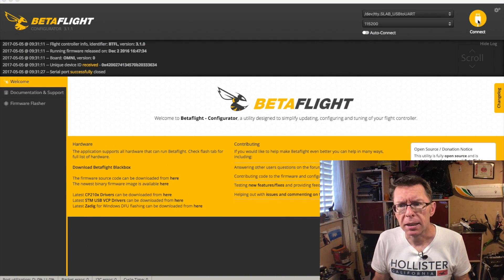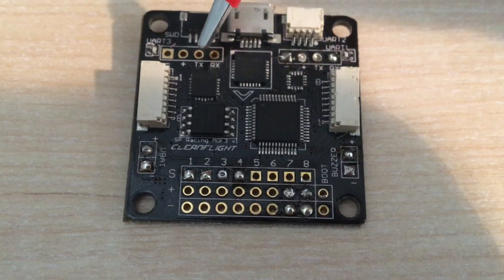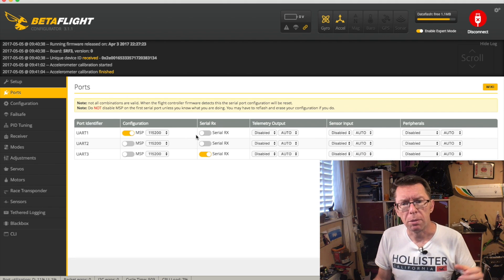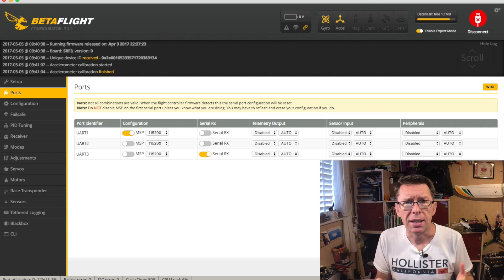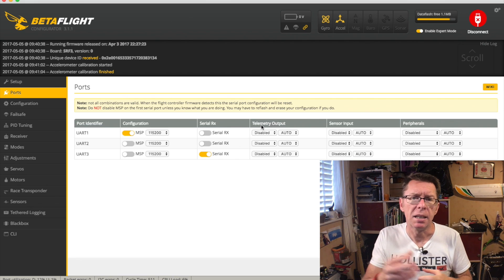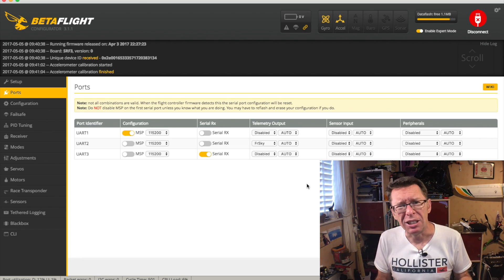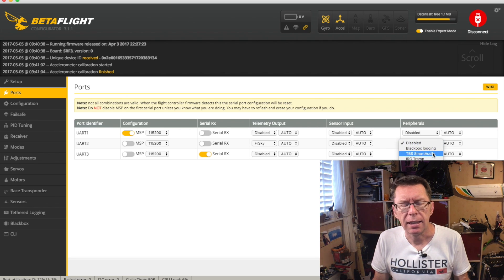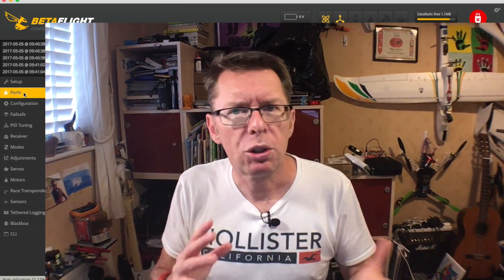FPV Tutorial: BetaFlight Basics Part 2 - What's the Ports tab for ?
This is the second part of the Betaflight Basics playlist that runs hand-in-hand with the "Tips for new quad flyers" videos

In this part, we have a quick tour of the ports tab - and we examine why you always need a UART set to MSP and where to start setting up SBUS.

Next time we delve a bit further into the setup with the configuration tab, dealing more with SBUS setup, ESC protocols and PID loop/gyro loop times.